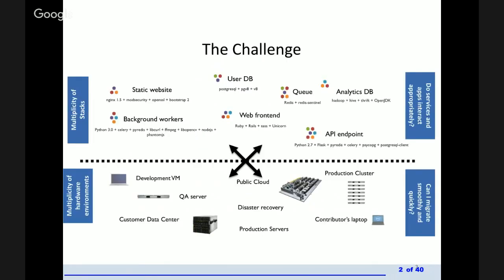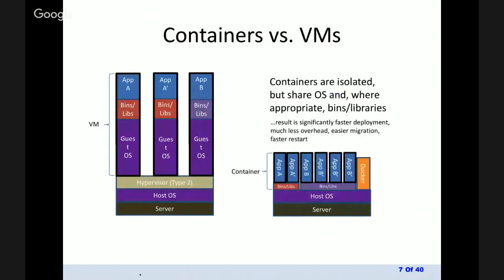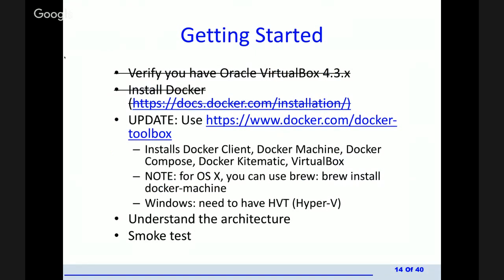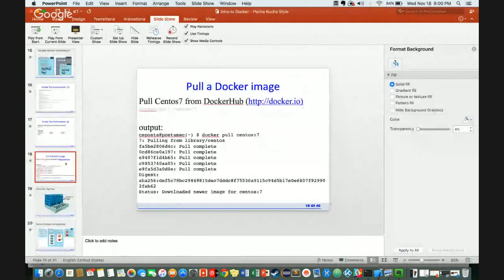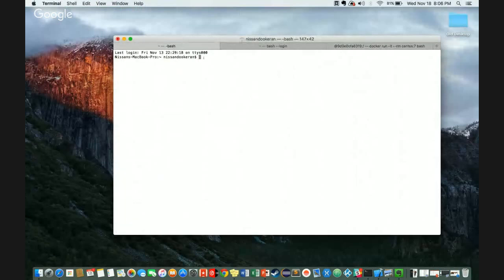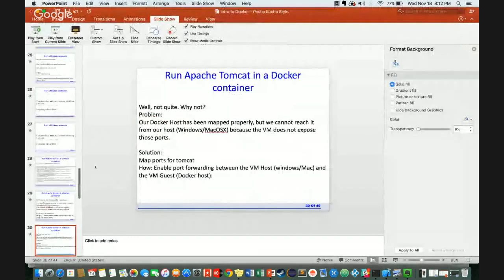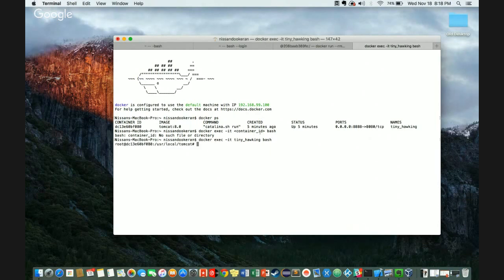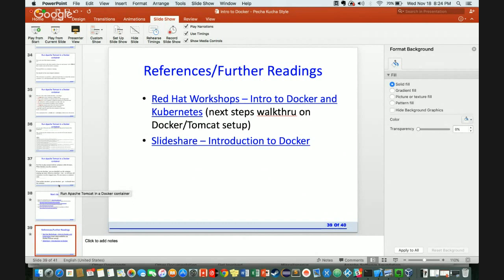Caribbean Tech Dev's Slack community meetup - Intro to Docker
A introduction to Docker with Q&A opportunities, presented by Nissan Dookeran, a not-quite-yet-an-expert with Docker who has been experimenting with Docker for a few weeks and is willing to share what he has learnt with the local community.